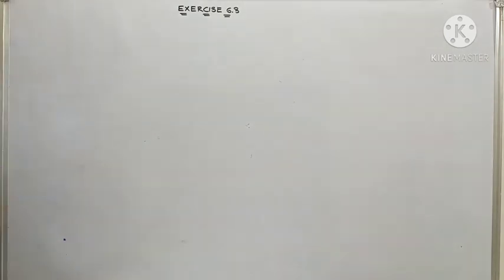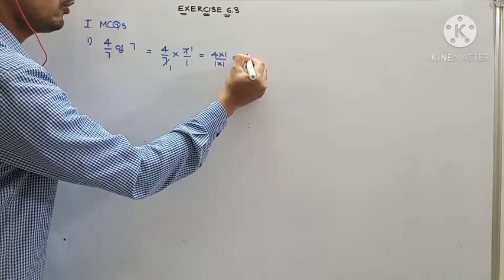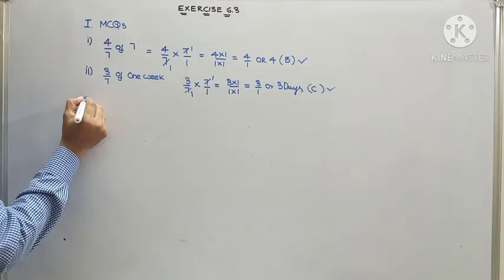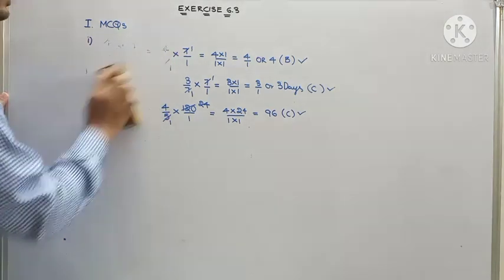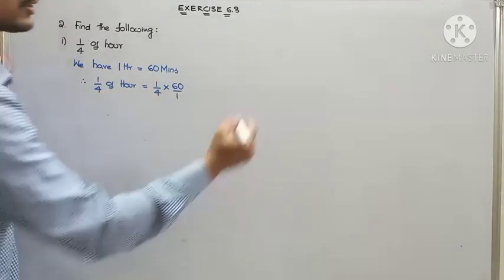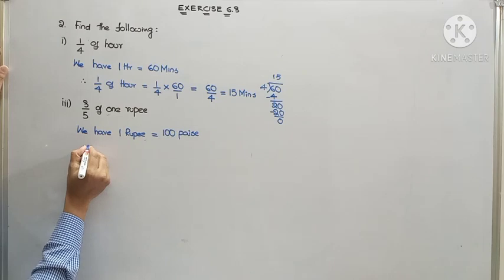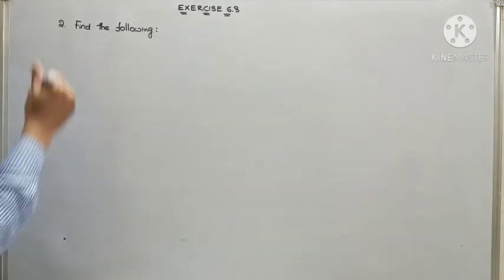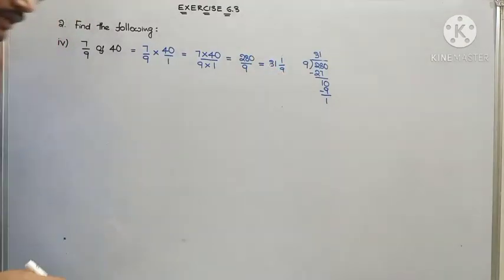5th MAT DEC 23